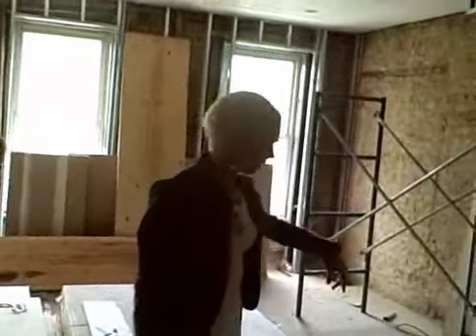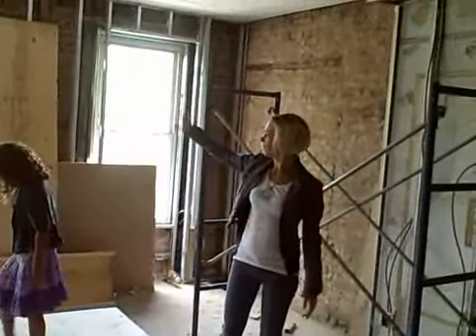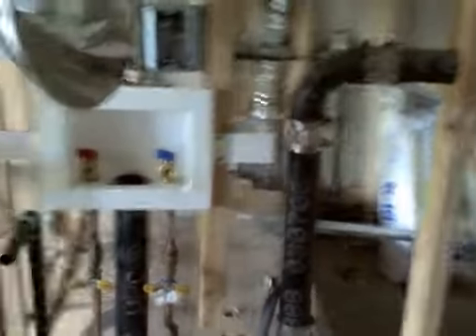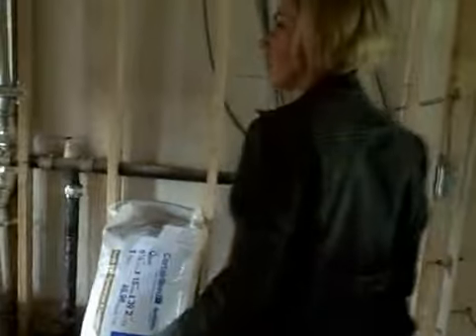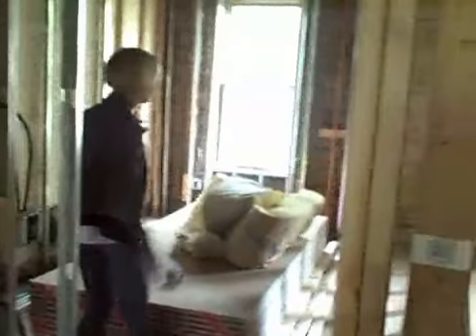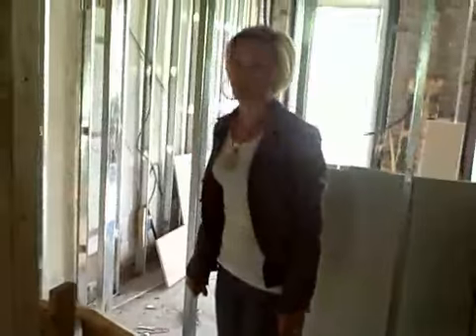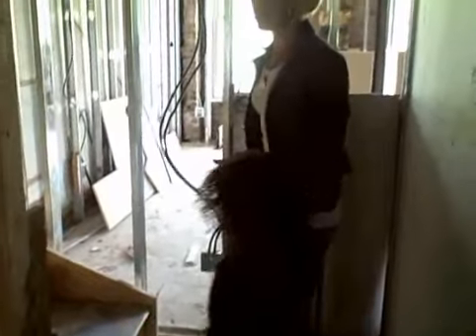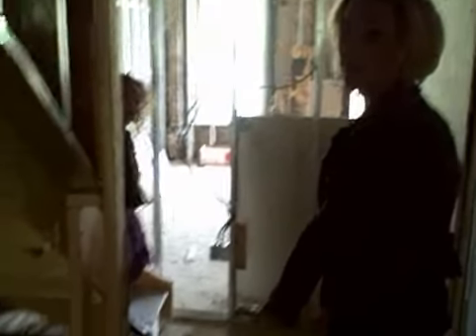The third floor May 11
A look at the third floor apartment.